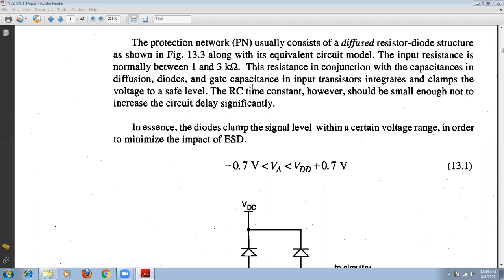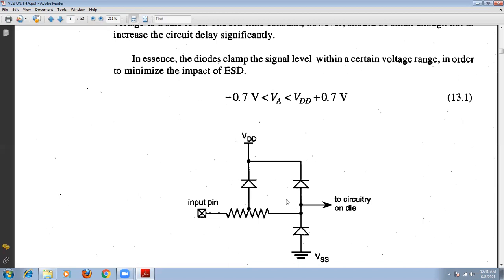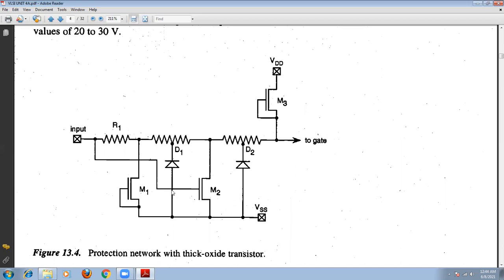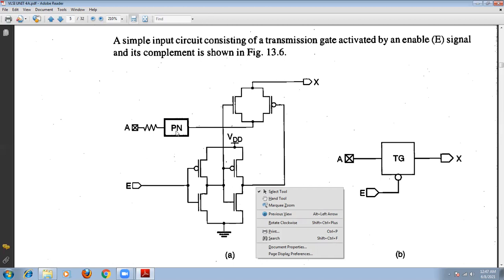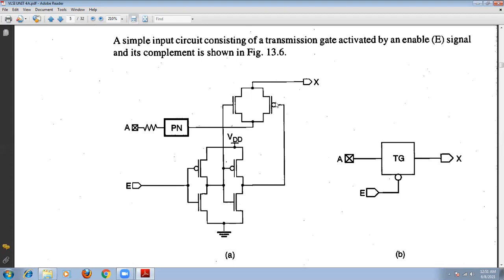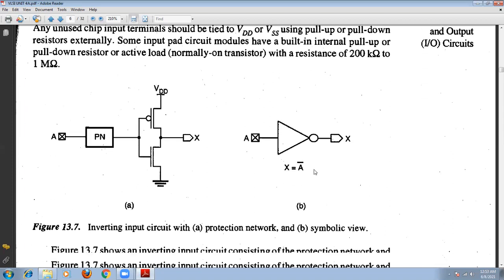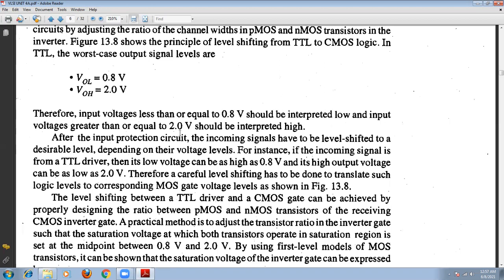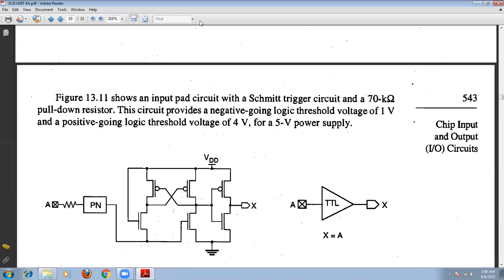JNTUA III BTECH II SEM VLSI Design_8- June 2021